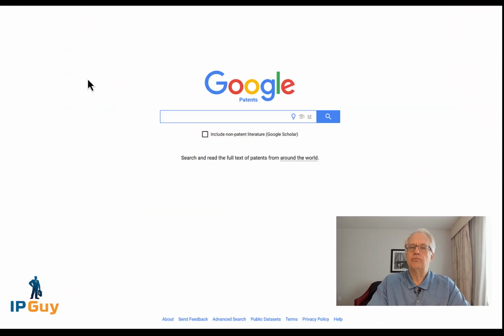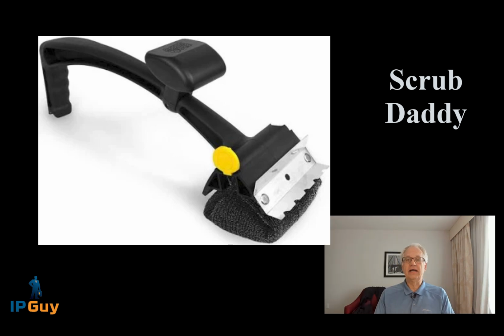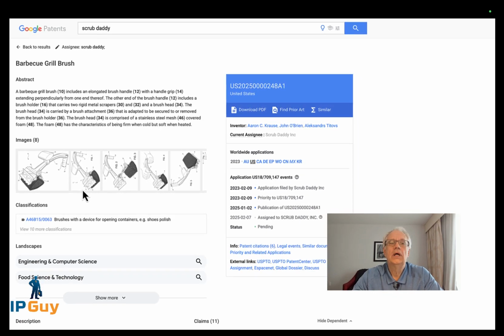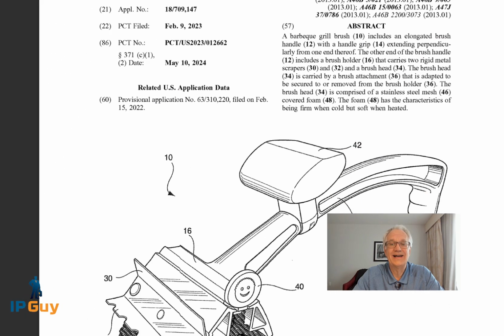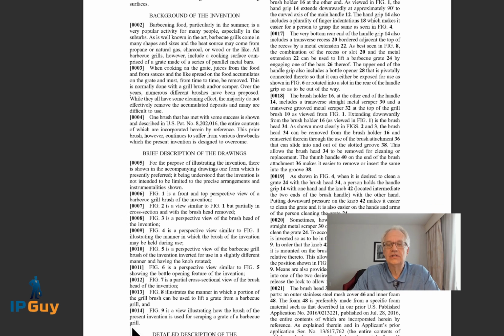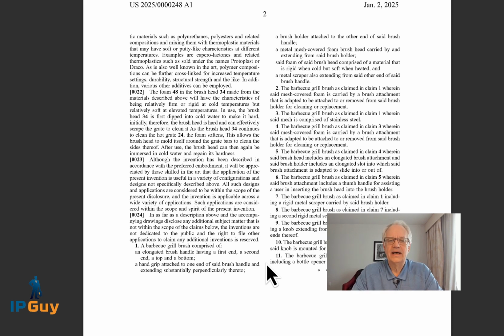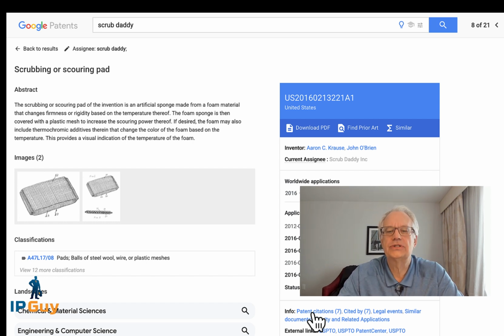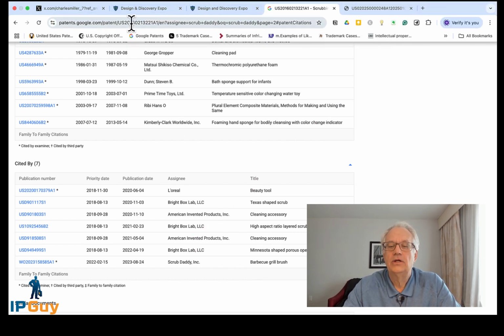How to Search Patents Prior to Developing a New Product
In this video, Bill Honaker, the IP Guy, discusses step-by-step how to conduct a patent search BEFORE developing a new product, and the steps you can take to benefit from competitors' early research.